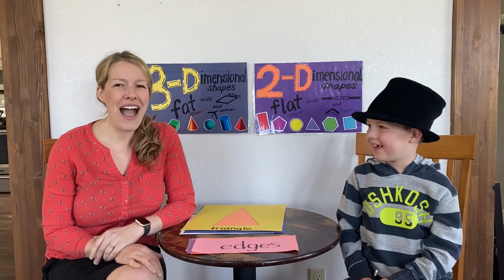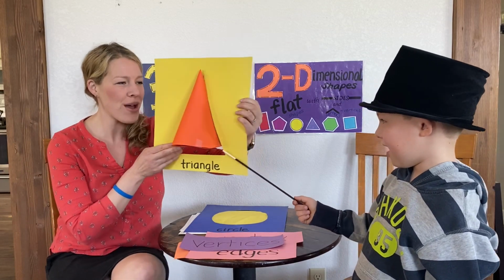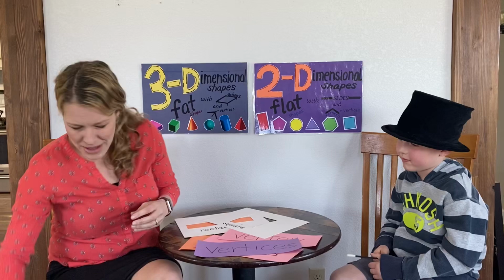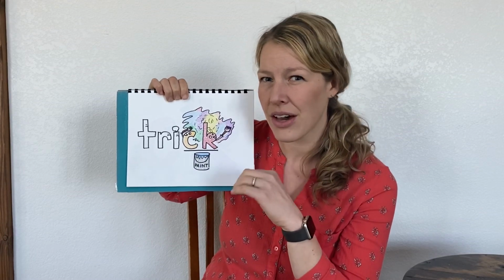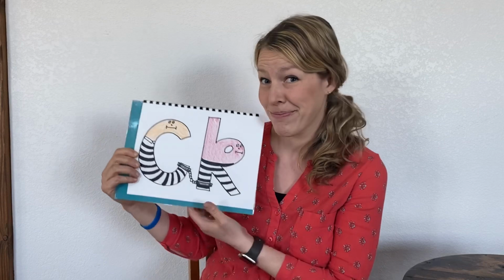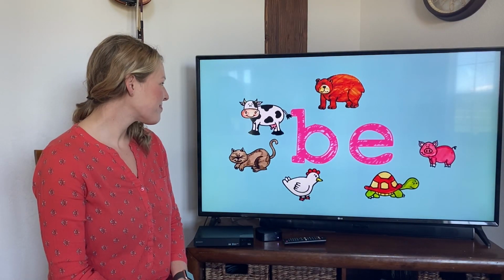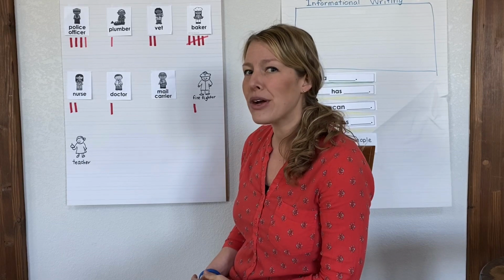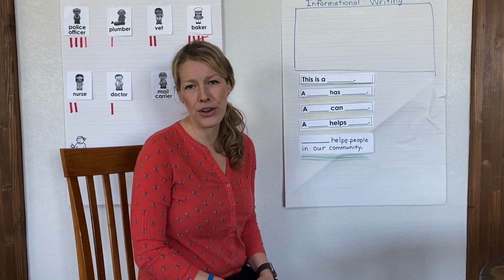At-Home Learning Week 6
Northside Elementary
Mrs. Padilla’s Kindergarten Class